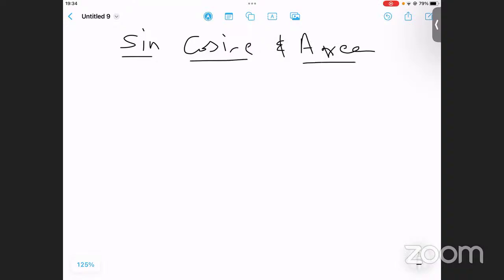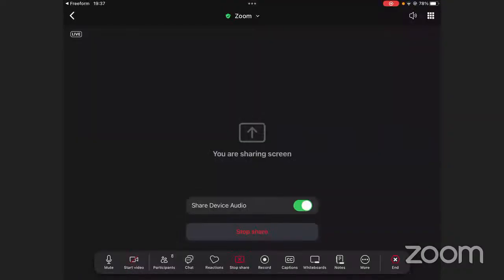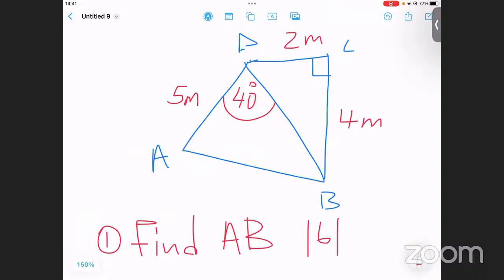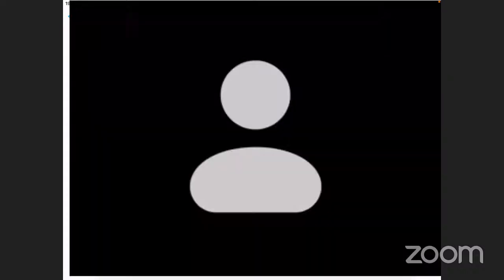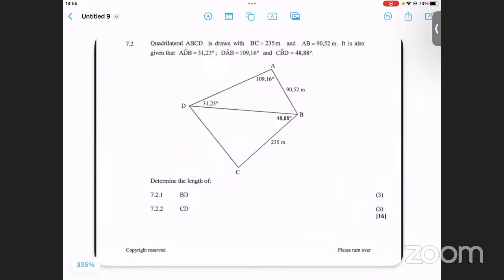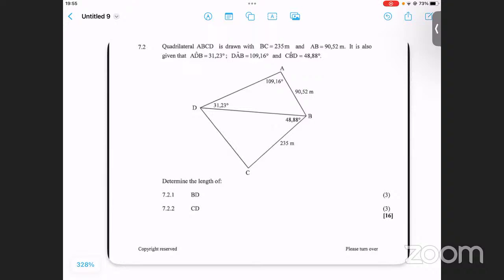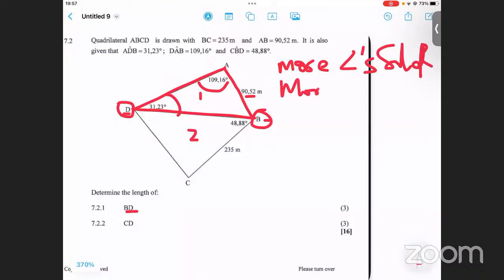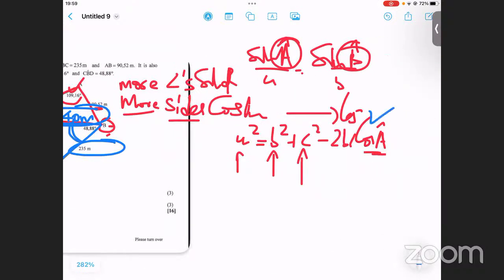Best SA Tutor Solving Exam Papers